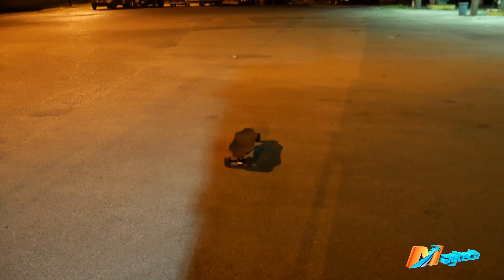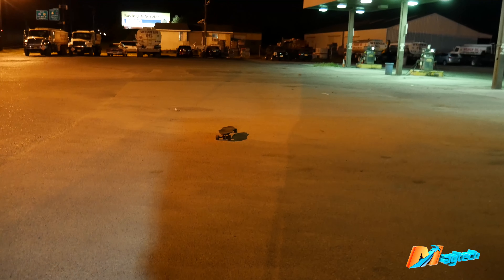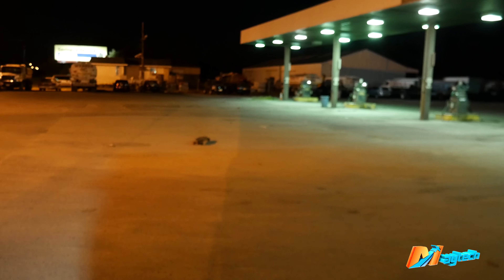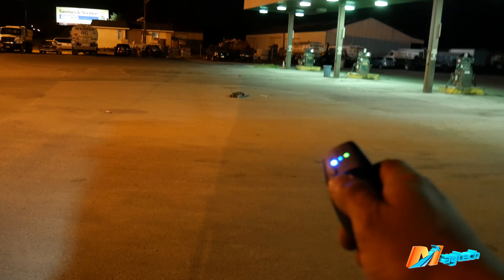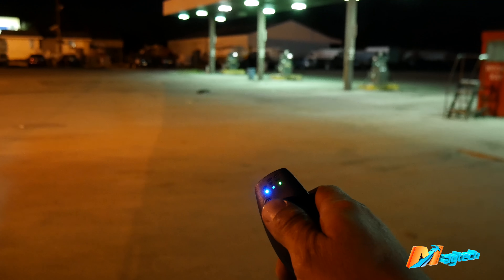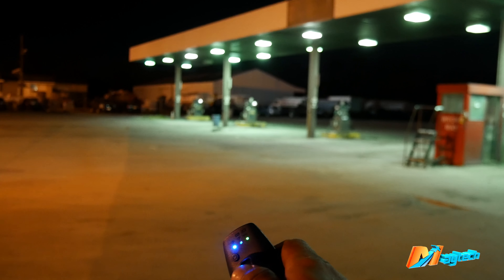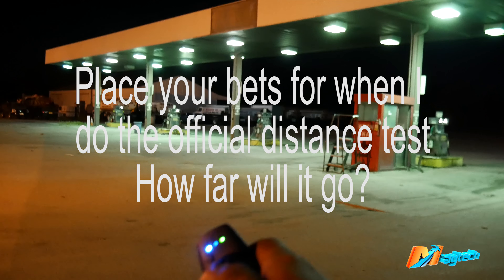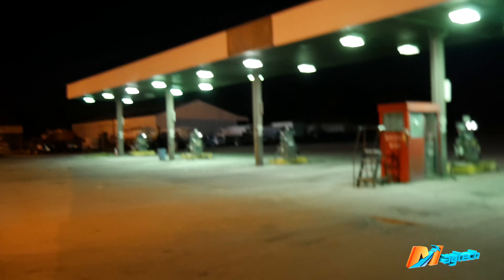How far can your electric skateboard remote reach? 5000ft? 15ft? Maytech Answers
This is a preview to the answer of how far can the new Maytech electric skateboard remote control reach? How powerful is this new unit? We will see thats for sure!!